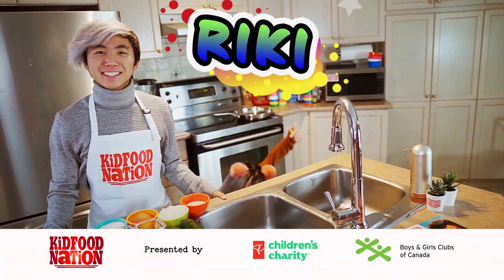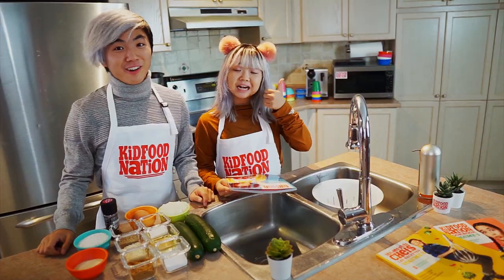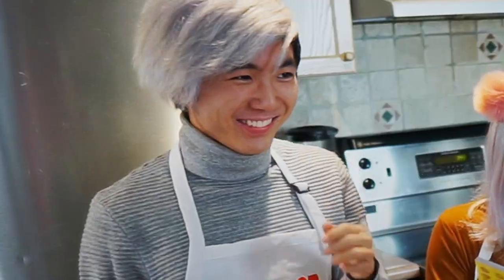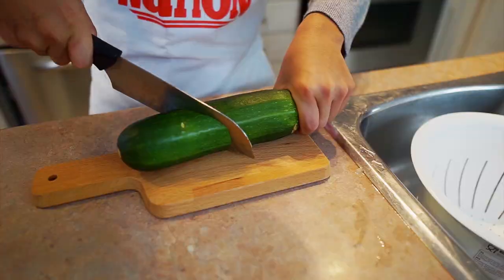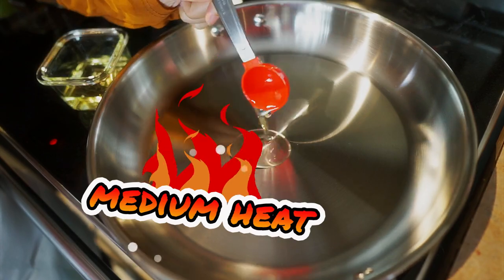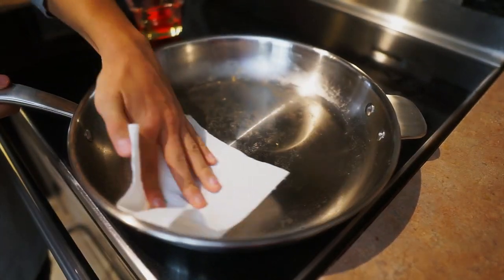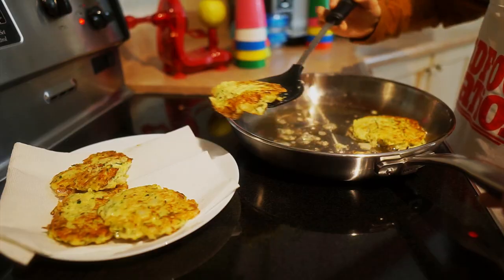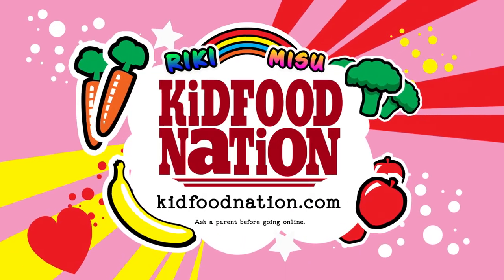In The Kitchen with RiKiMiSu | How to Make Greek Zucchini Fritters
YTV’s Riki and Misu show you to how to make one of Kid Food Nation's winning contest recipes from 2020: delicious Greek Zucchini Fritters!